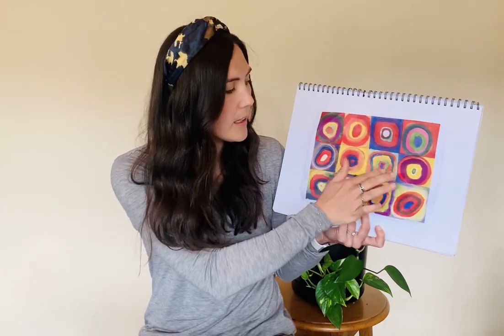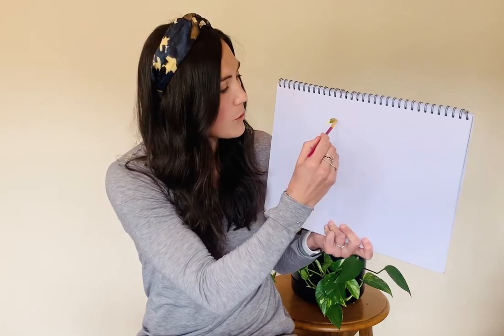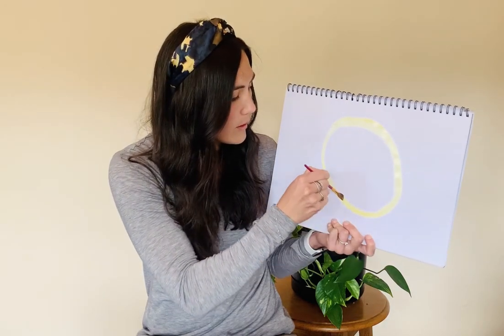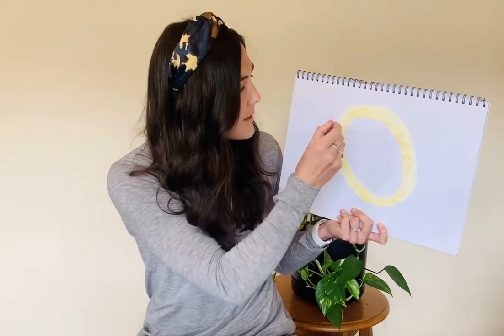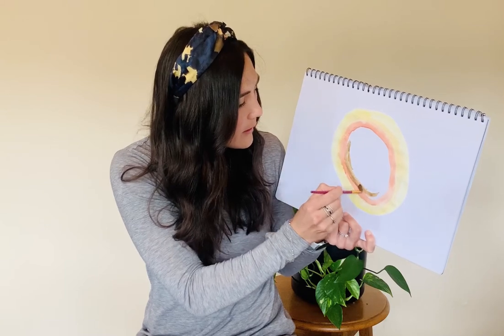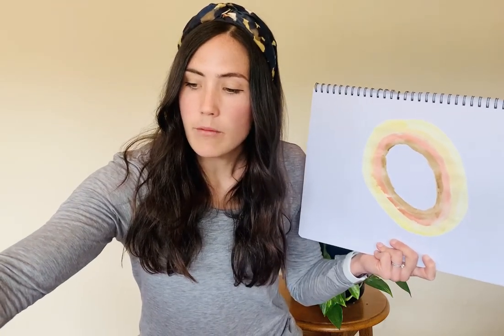Early Learning Virtual Classroom: Kandinsky Concentric Circles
Let's explore concentric circles together!
Can you see Kandinsky's concentric circles painting?
Can you draw a circle?
Can you draw concentric circles?
How many circles can you draw?
What colour are the circles?